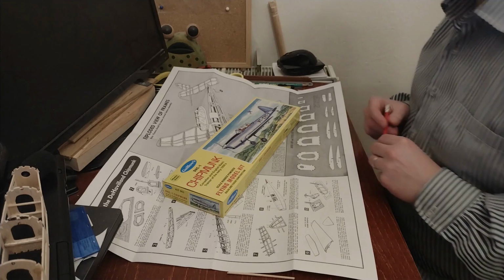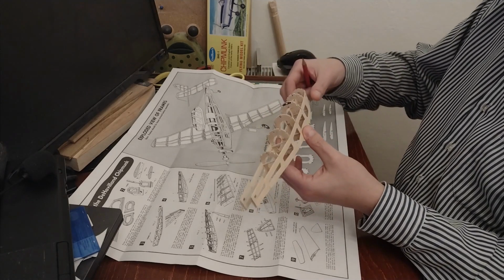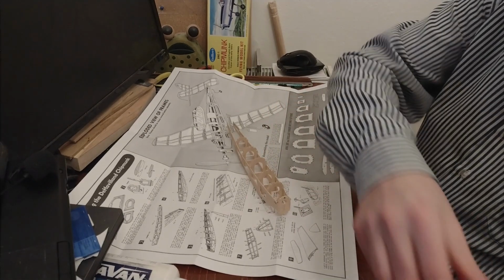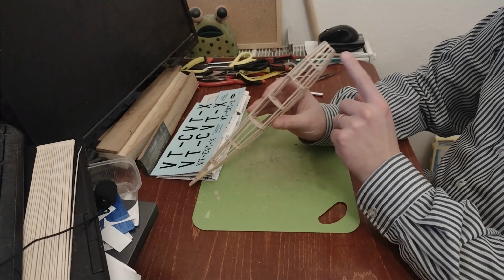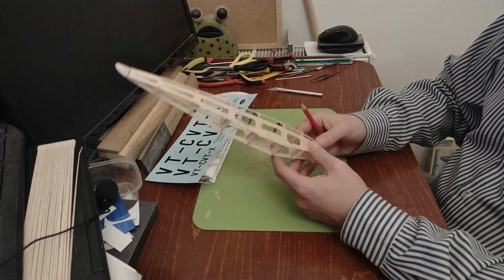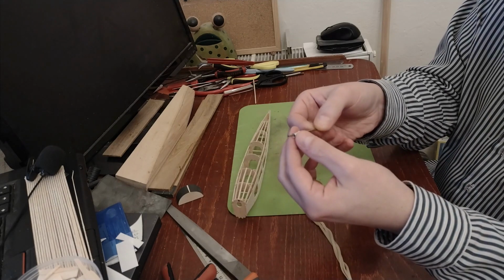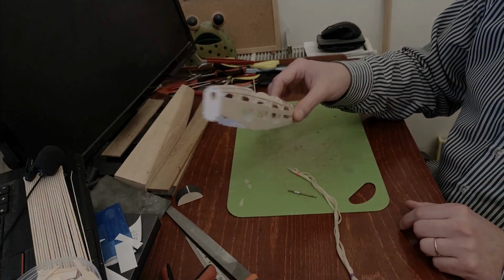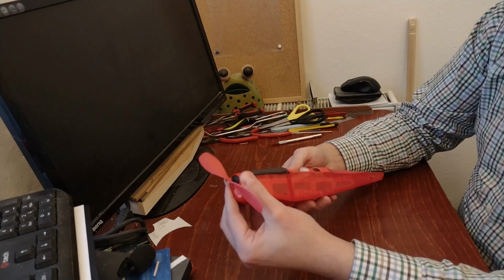2 Chipmunk Fuselage build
The Chipmunk starts to take shape and this time I start with the fuselage.